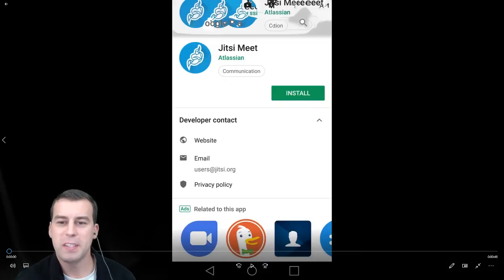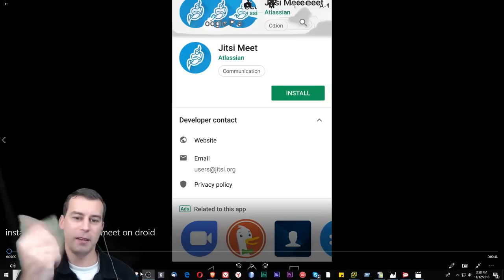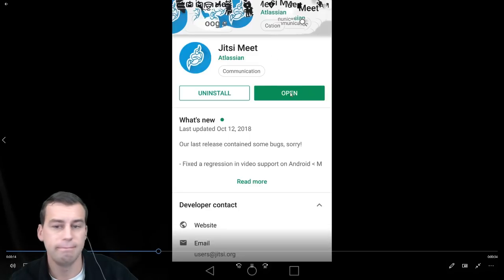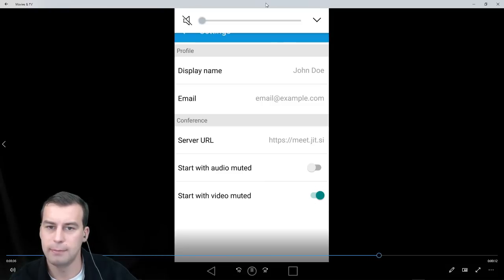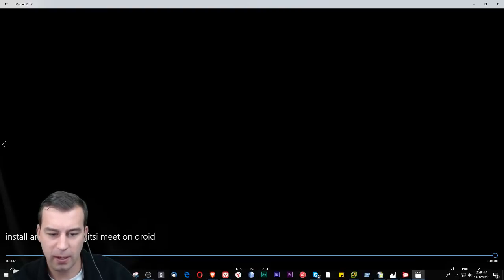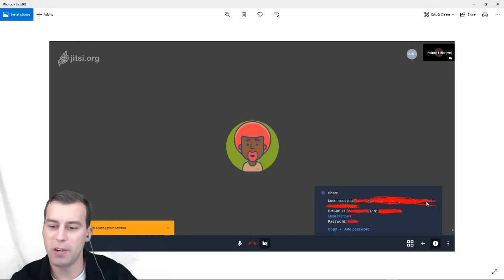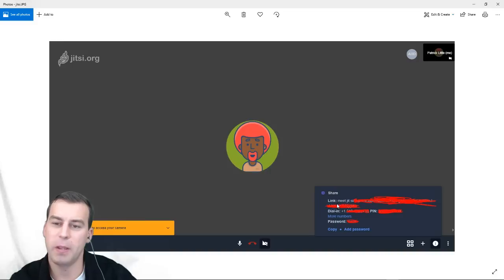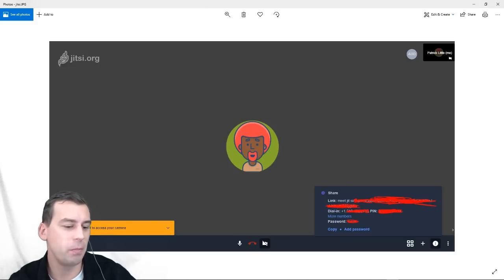Installing Jitsi Meet App / Calling Into a Jitsi Server Via Phone Instructional Video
Instructional Video:
Follow these instructions to call into a Jitsi call/conference.